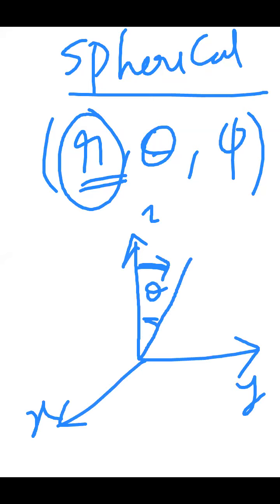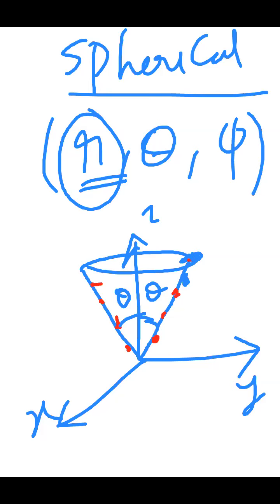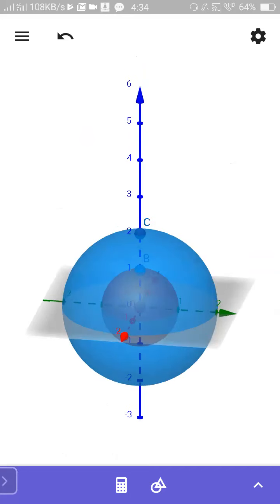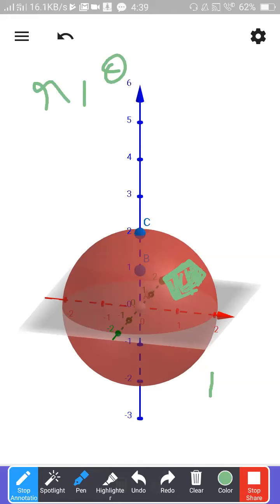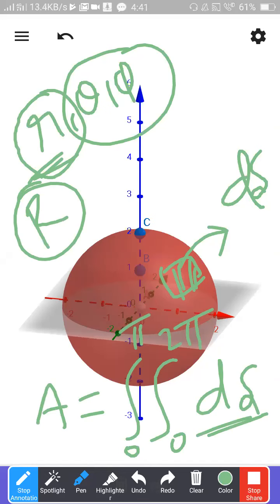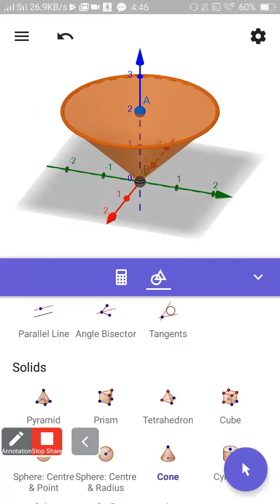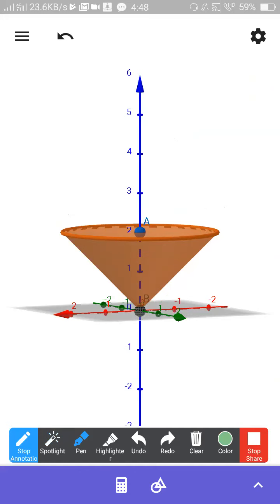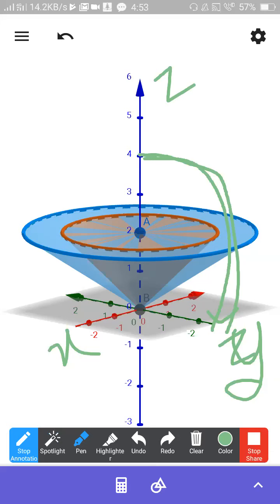12.Simulation Sphere and Spherical Coordinate System